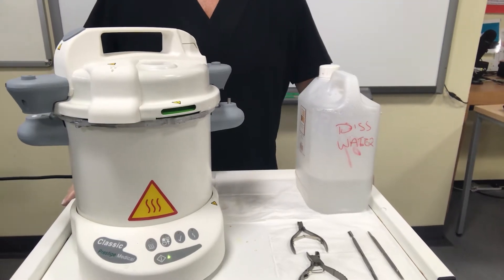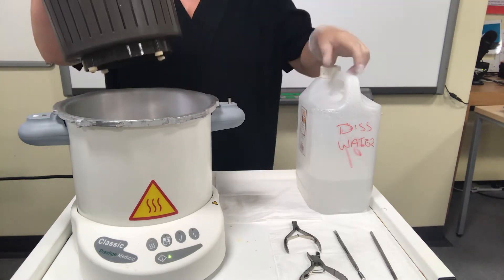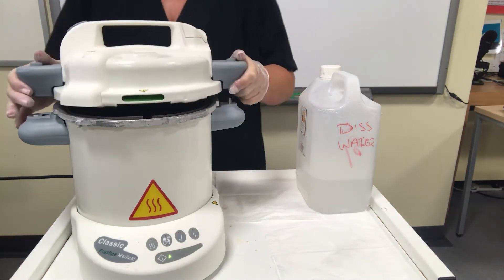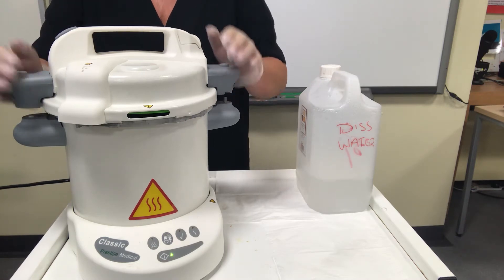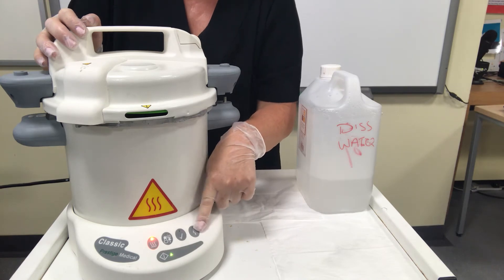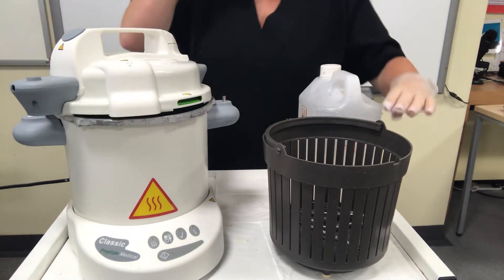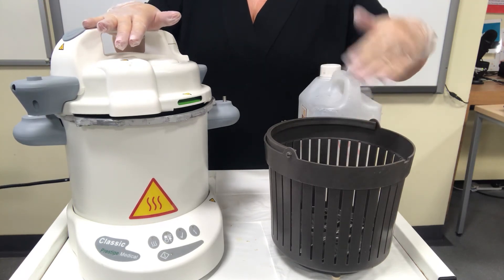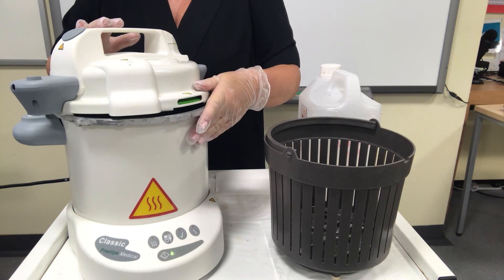202 Health and Safety- autoclave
Correctly using the auto clave